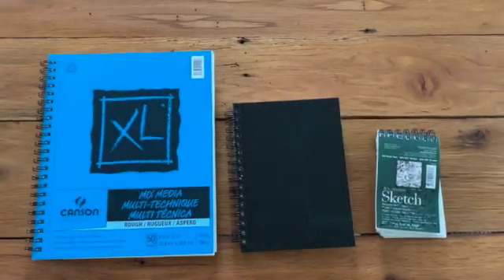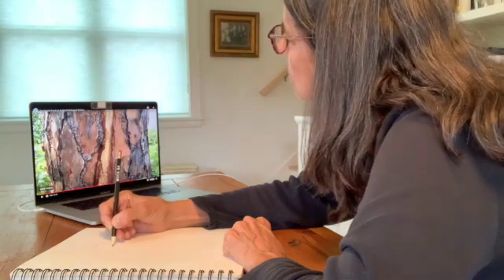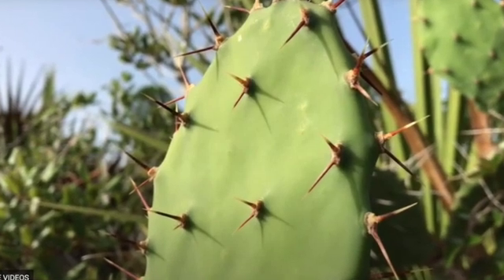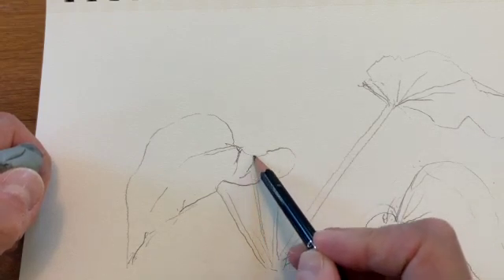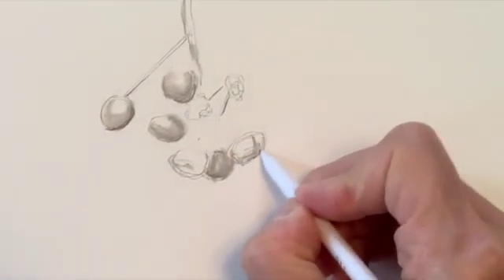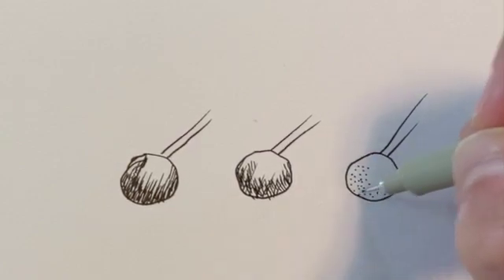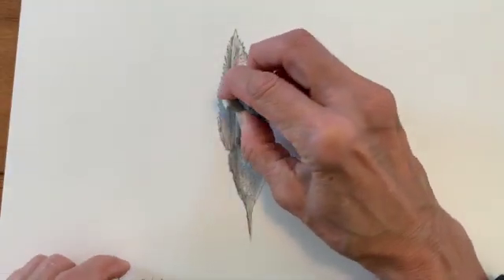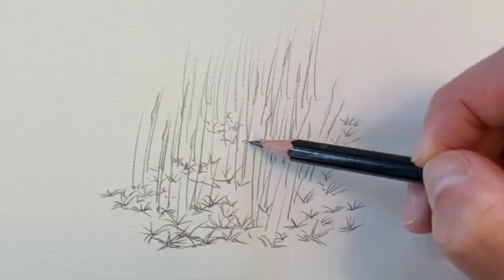Drawing techniques for the field, using TheVirtualField.org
Demonstration of a few fundamental field drawing techniques, useful for drawing in the field. Using images from Ecosystem Explorations in TheVirtualField.org.